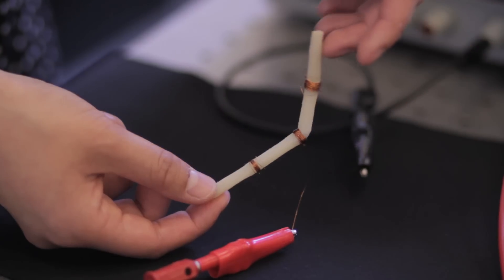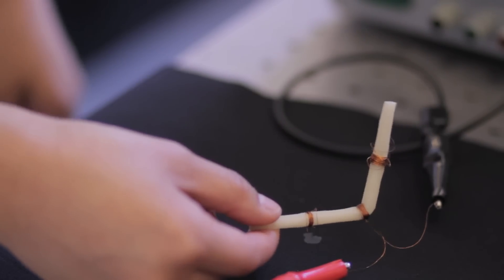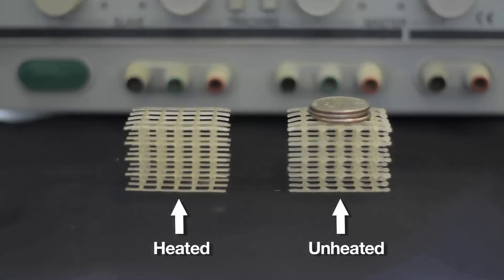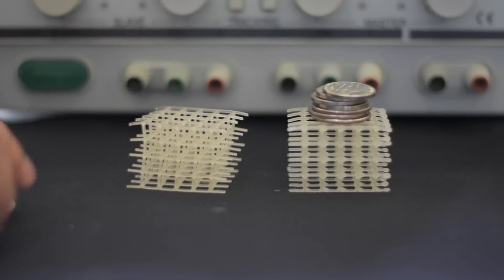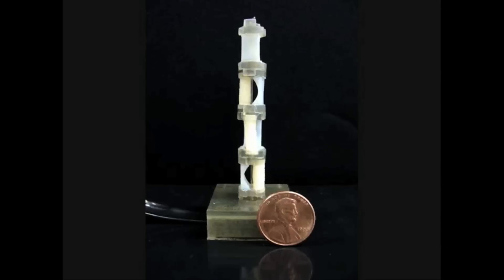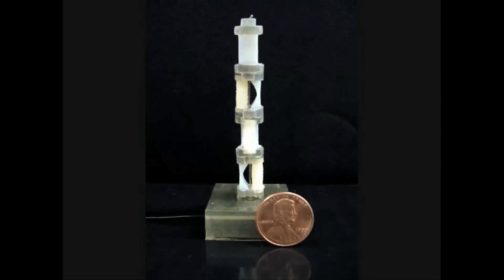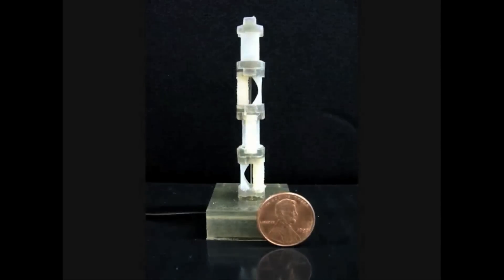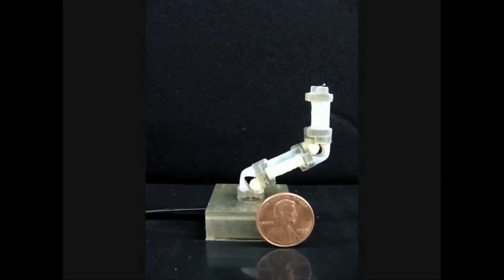Squishy Robots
Robots built from this material would be able to operate more like biological systems with applications ranging from difficult search and rescue operations, squeezing through rubble looking for survivors, to deformable surgical robots that could move through the body to reach a particular point without damaging any of the organs or vessels along the way.

Additional video clips courtesy of Nadia Cheng